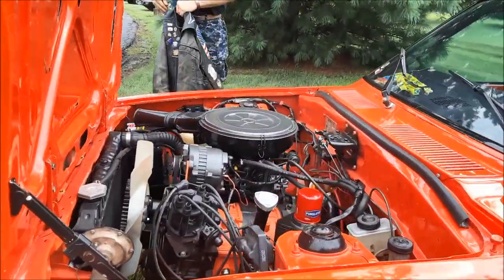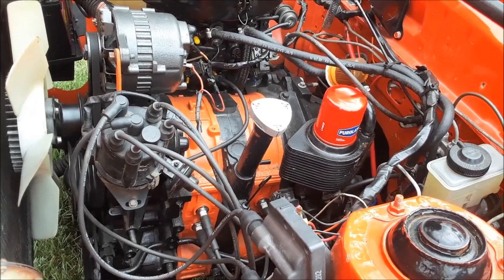Alex's 1976 Mazda RX 3 SP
Mazda Motors Of America opened its doors in May, 1970, importing RX-2 and RX-3. The expensive list prices and the poor mileage hampered sales of this misunderstood muscle machine. Enjoy this walk about of Alex's rare ride. For more photos, videos and your regional calendar of events,